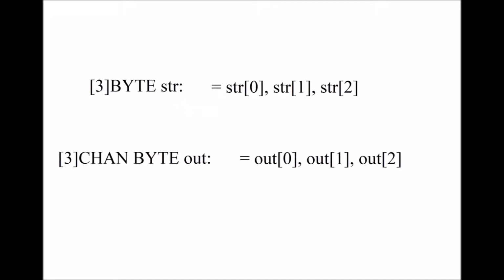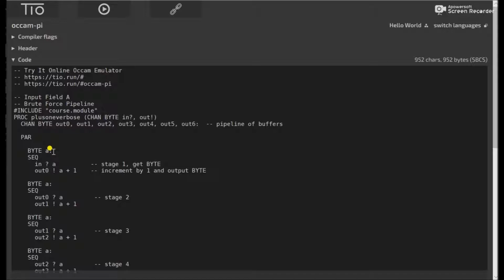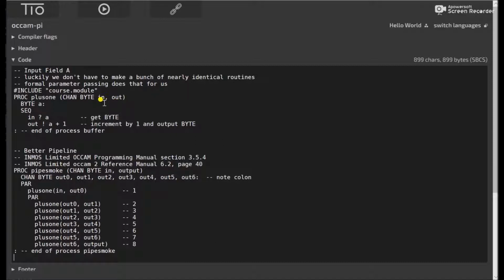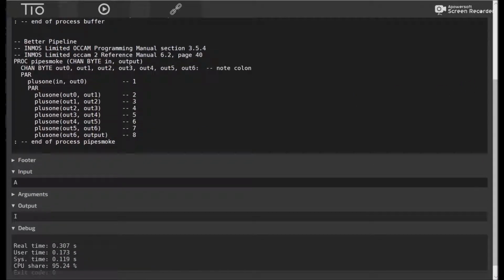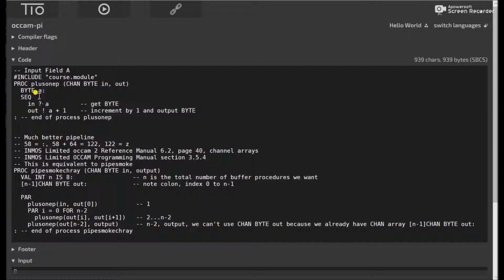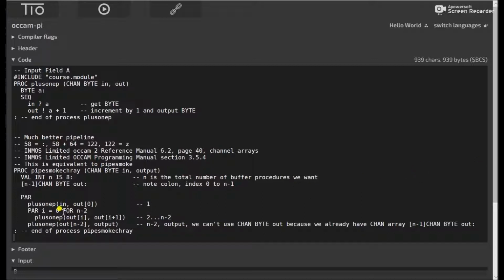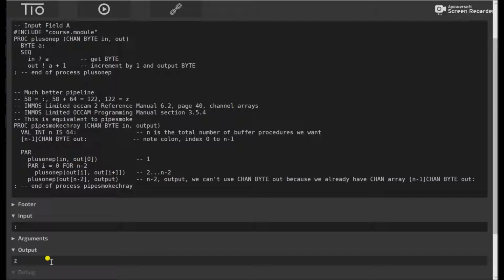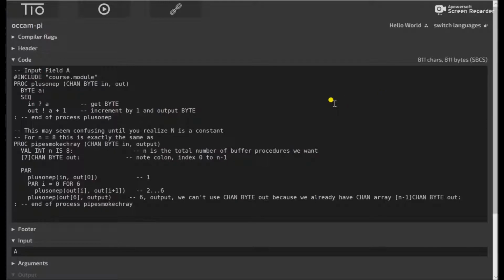Transputer occam Pipeline Channel Array Index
-- Try It Online Occam Emulator

-- Input Field A
-- Brute Force Pipeline
INCLUDE "course.module"
PROC plusoneverbose (CHAN BYTE in?, out!)
  CHAN BYTE out0, out1, out2, out3, out4, out5, out6:  -- pipeline of buffers

  PAR

    BYTE a:
    SEQ
      in ? a          -- stage 1, get BYTE
      out0 ! a + 1    -- increment by 1 and output BYTE

    BYTE a:
    SEQ
      out0 ? a         -- stage 2
      out1 ! a + 1

    BYTE a:
    SEQ
      out1 ? a         -- stage 3
      out2 ! a + 1

    BYTE a:
    SEQ
      out2 ? a         -- stage 4
      out3 ! a + 1

    BYTE a:
    SEQ
      out3 ? a         -- stage 5
      out4 ! a + 1

    BYTE a:
    SEQ
      out4 ? a         -- stage 6
      out5 ! a + 1

    BYTE a:
    SEQ
      out5 ? a         -- stage 7
      out6 ! a + 1

    BYTE a:
    SEQ
      out6 ? a         -- stage 8
      out ! a + 1

: -- end of plusoneverbose

-- Input Field A
-- luckily we don't have to make a bunch of nearly identical routines
-- formal parameter passing does that for us
INCLUDE "course.module"
PROC plusone (CHAN BYTE in, out)
  BYTE a:
  SEQ
    in ? a         -- get BYTE
    out ! a + 1    -- increment by 1 and output BYTE
: -- end of process buffer

-- Better Pipeline
-- INMOS Limited OCCAM Programming Manual section 3.5.4
-- INMOS Limited occam 2 Reference Manual 6.2, page 40
PROC pipesmoke (CHAN BYTE in, output)
  CHAN BYTE out0, out1, out2, out3, out4, out5, out6:  -- note colon
: -- end of process pipesmoke

-- Input Field A
INCLUDE "course.module"
PROC plusonep (CHAN BYTE in, out)
  BYTE a:
  SEQ
: -- end of process plusonep

-- Much better pipeline
-- 58 = :, 58 + 64 = 122, 122 = z
-- INMOS Limited occam 2 Reference Manual 6.2, page 40, channel arrays
-- This is equivalent to pipesmoke
PROC pipesmokechray (CHAN BYTE in, output)
  VAL INT n IS 8:                 -- n is the total number of buffer procedures we want
  [n-1]CHAN BYTE out:             -- note colon, index 0 to n-1

  PAR
    plusonep(in, out[0])           -- 1
    PAR i = 0 FOR n-2
      plusonep(out[i], out[i+1])   -- 2...n-2
    plusonep(out[n-2], output)     -- n-2, output, we can't use CHAN BYTE out because we already have CHAN array [n-1]CHAN BYTE out:
: -- end of process pipesmokechray

-- This may seem confusing until you realize N is a constant
-- For n = 8 this is exactly the same as
  [7]CHAN BYTE out:             -- note colon, index 0 to n-1

  PAR
    plusonep(in, out[0])           -- 1
    PAR i = 0 FOR 6
      plusonep(out[i], out[i+1])   -- 2...6
    plusonep(out[6], output)     -- 6, output, we can't use CHAN BYTE out because we already have CHAN array [n-1]CHAN BYTE out: